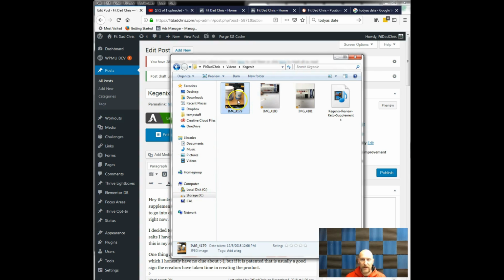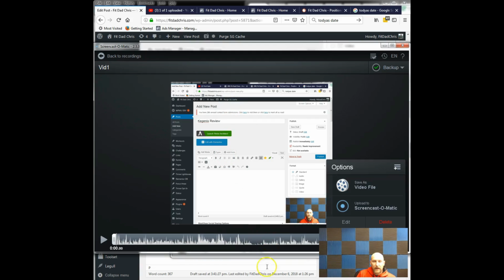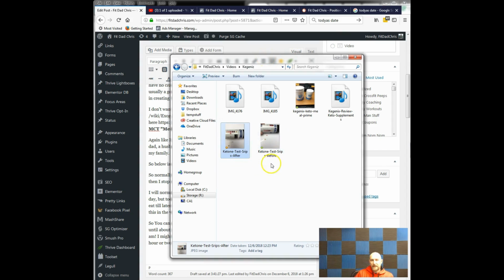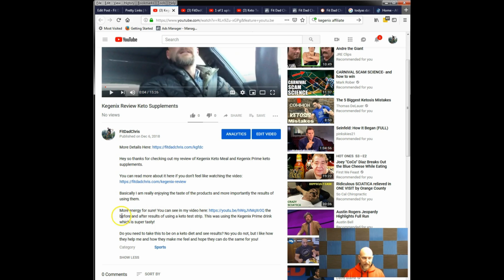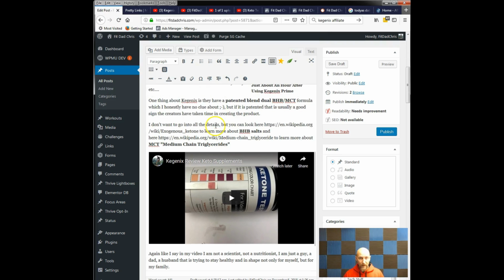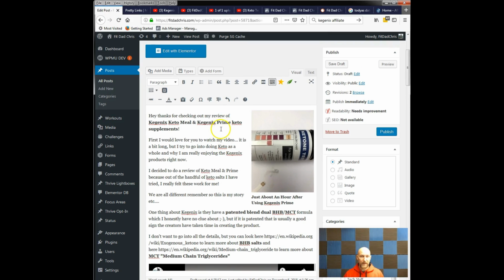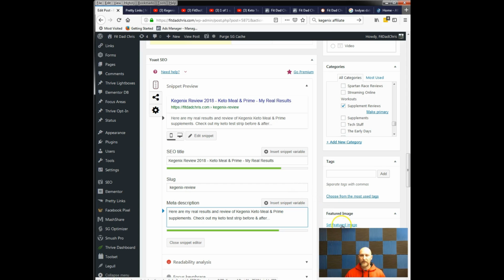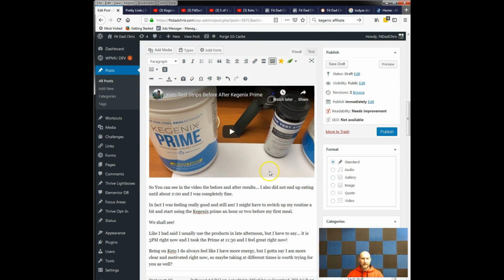Live Ranking A Page - How To Setup & Promote Your Website Page To Rank!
OK so I made this back in 2018 and the page is still ranking for the terms.

Better than it was when I created it LOL. I had made a few sales here and there, nothing crazy so I never really messed with it again.

This is for my fitness site that I run. I lay it all out for you and if you follow these instructions for each and every page you publish on your website you should be ranking well in no time

If you need info on keyword research you can check out my review of semrush as well

I hope it helped! If you want to know where my online journey started and how I learned a lot of what I do now you can stop

!▁ ▂ ▃ ▅ ▆ ▇ The Daily SEM ▇ ▆ ▅ ▃ ▂ ▁ ▼